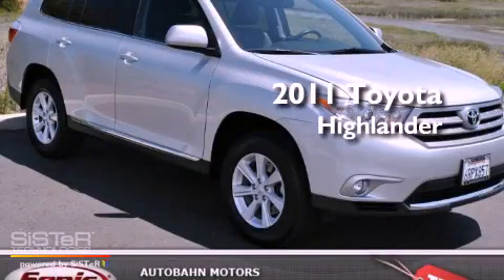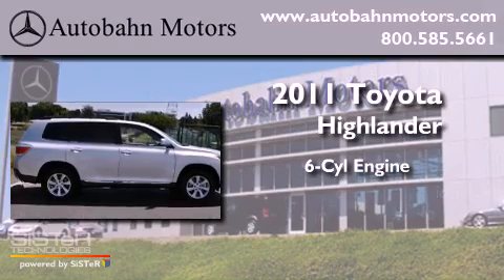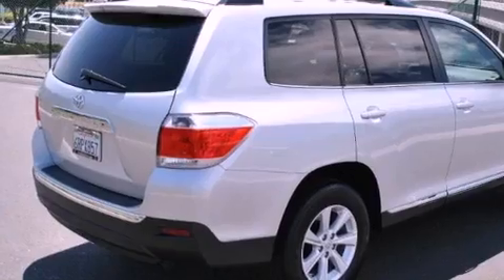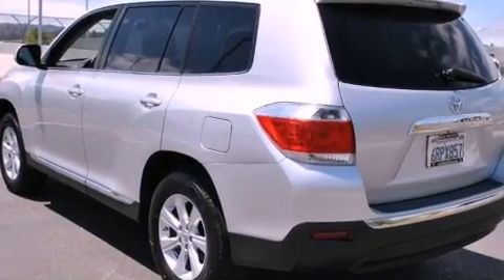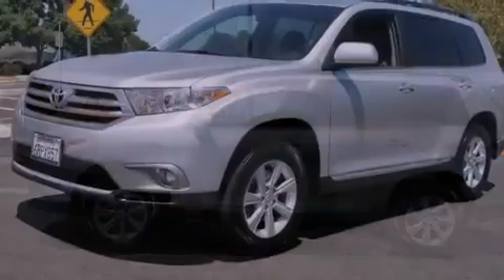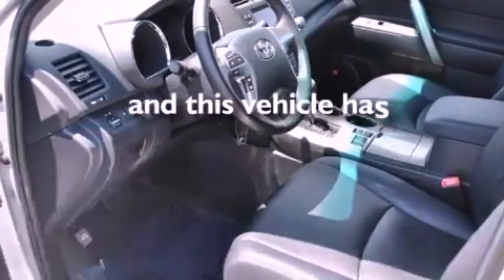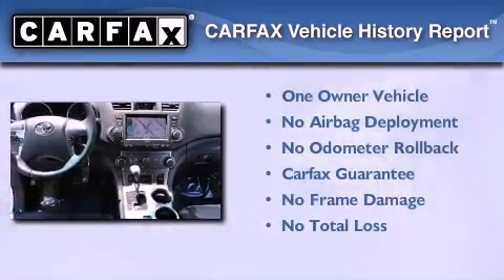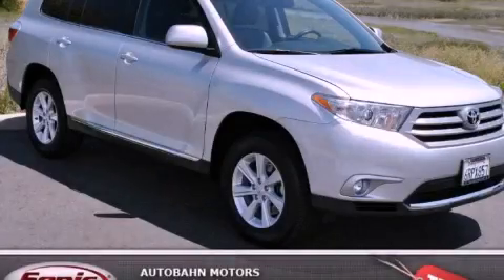2011 Toyota Highlander Belmont CA 94002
Year : 2011
 Make : Toyota
 Model : Highlander
 Engine : 3.5L V-6 cyl
 Trans . : Automatic
 Exterior : Silver
 Miles : 19,323
 Interior : Black

 2011 Toyota Highlander Belmont CA